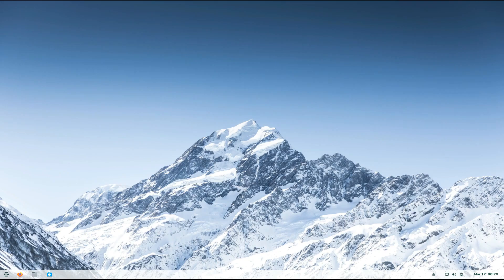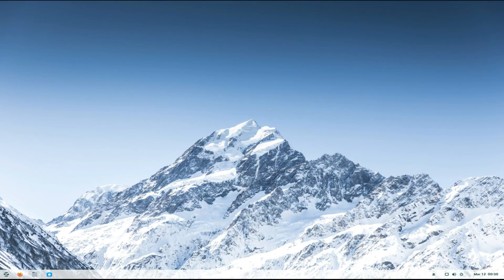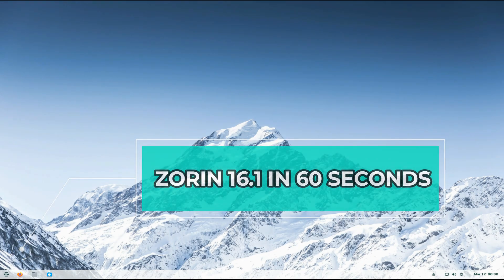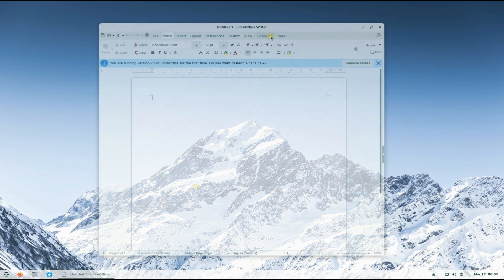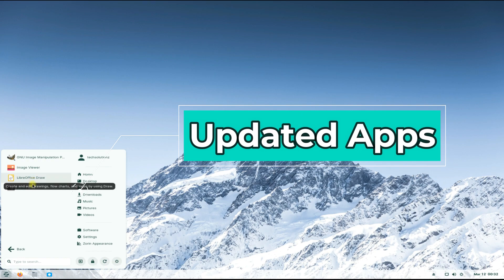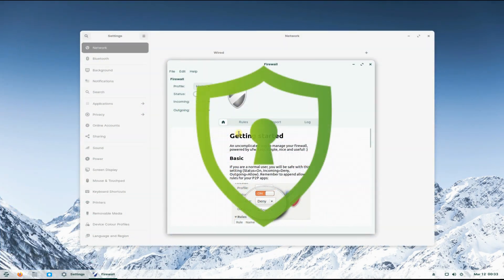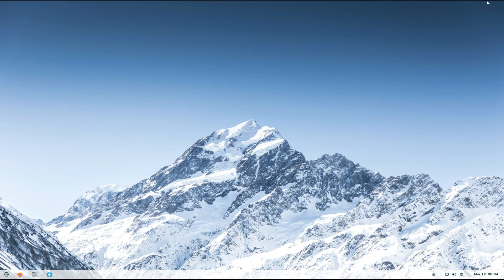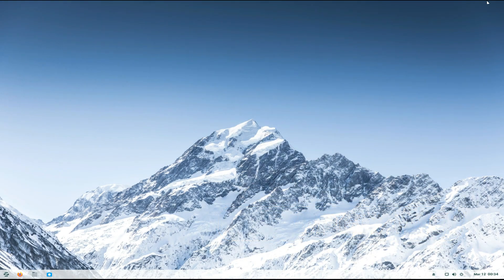Zorin OS 16.1 in 60 Seconds ! What's New in Zorin OS 16.1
Zorin OS 16.1 in 60 Seconds ! What's New in Zorin OS 16.1 | Many Built in System Technologies have been made work better in security and compatibility. Zorin OS 16.1 is now supported NVIDIA Graphic Cards like RTX 3050 , Apple Magic Mouse 2 , Sony PlayStation 5 Dual Sense Controller and Intel 12th Generation Processors. LibreOffice has been Updated and made sure to work even more better. In addition to LibreOffice most of the pre-installed apps have been updated. More new hardware like WI-FI and audio are now supported. The Zorin 16.1 release series will continue to be supported with software updates and security patches until April 2025.